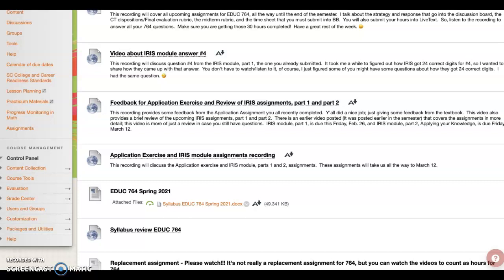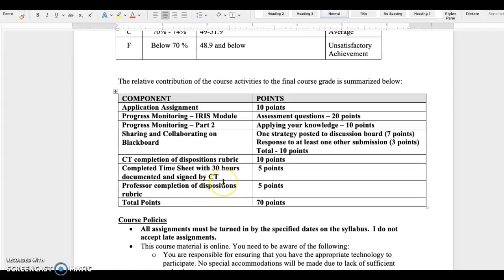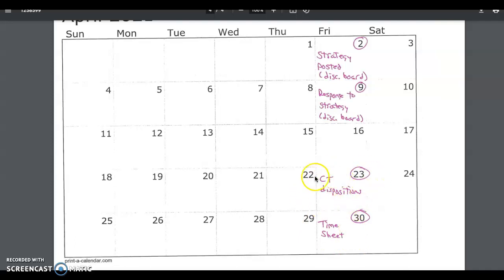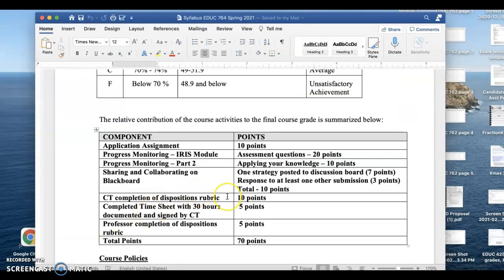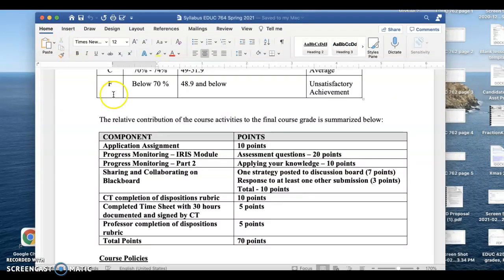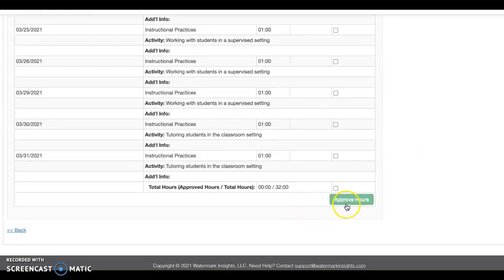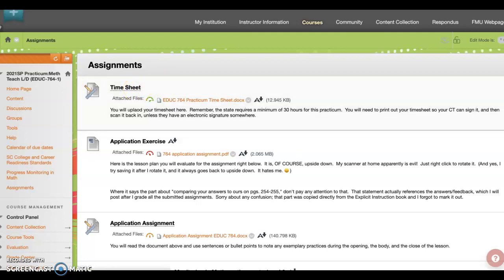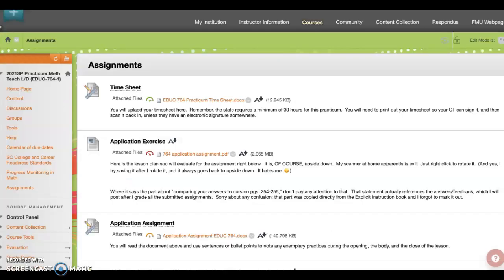CT final evaluation rubric and time sheet recording